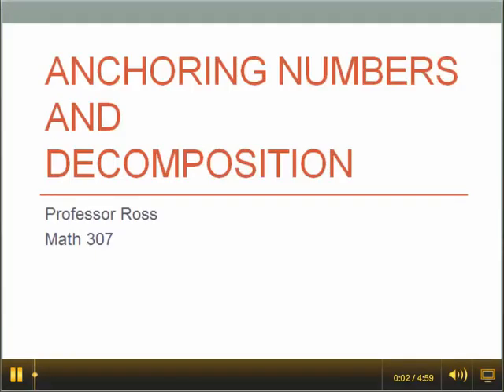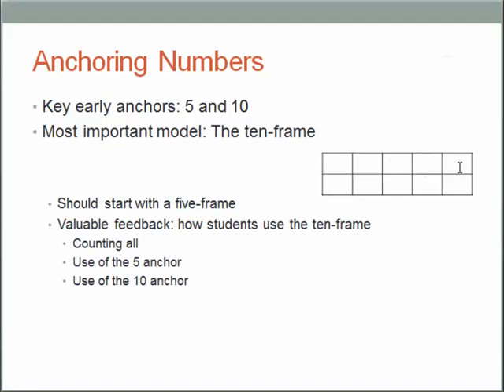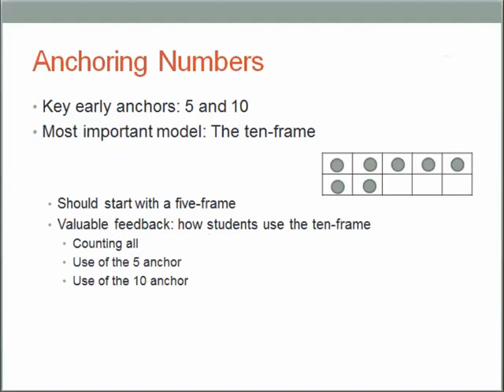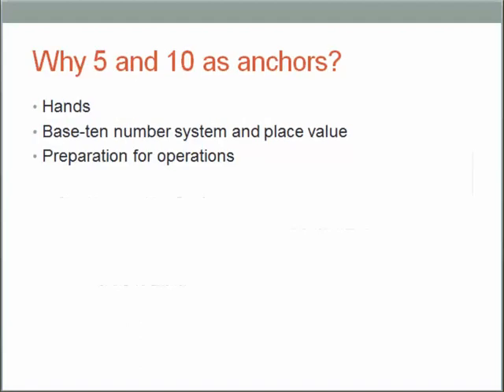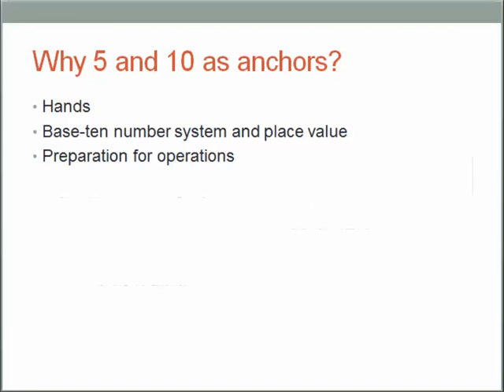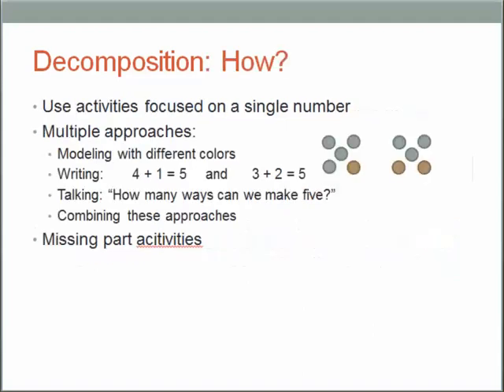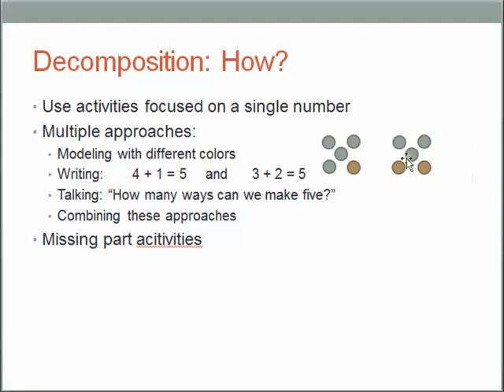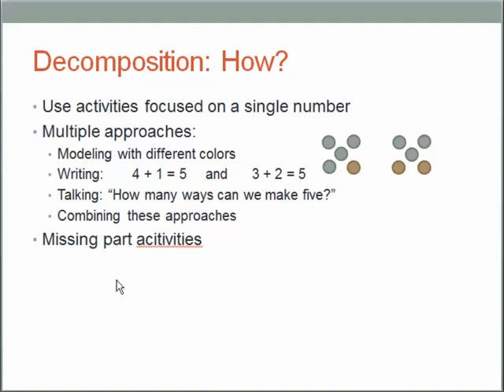Anchoring Numbers and Decomposition